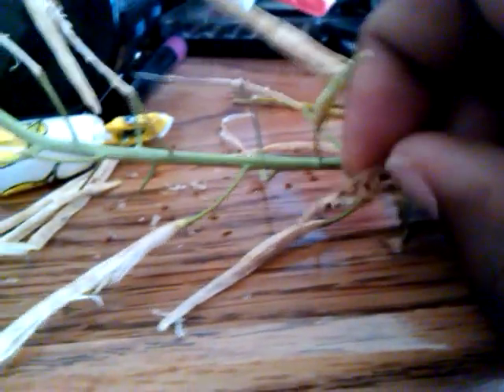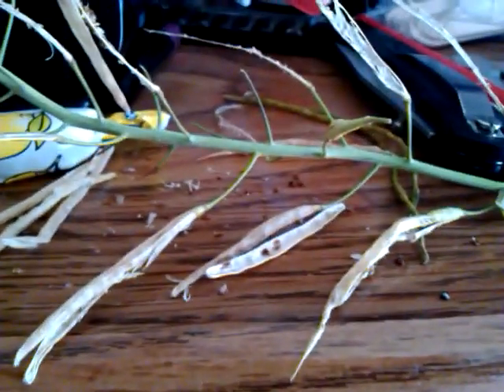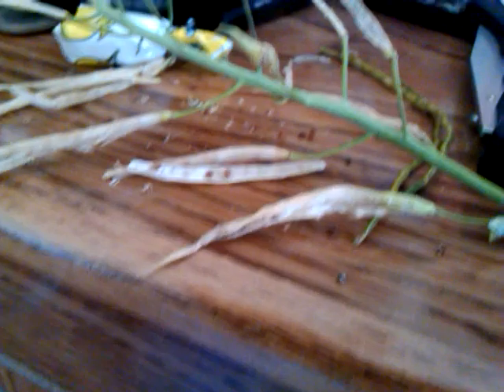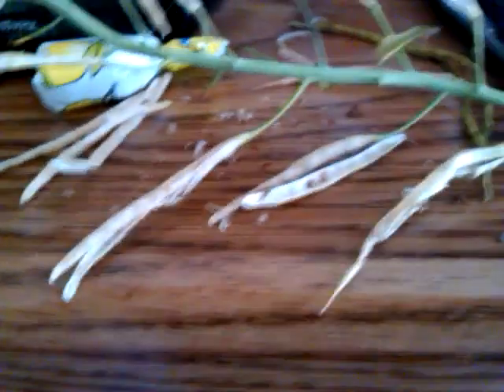5/18/2014 collecting seeds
I figured out how to get seeds from my plants. Let one type of each plant flower and produce seed pods. They will look like beans. Let them dry and then harvest.